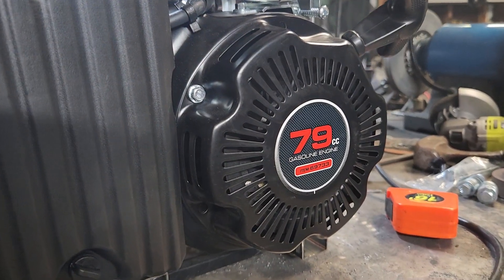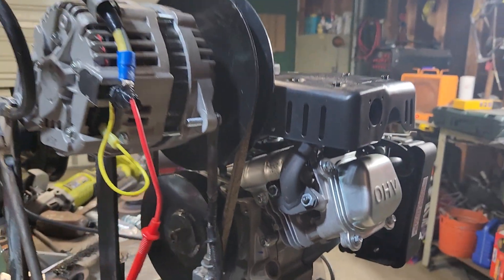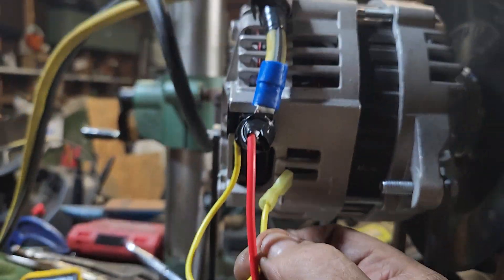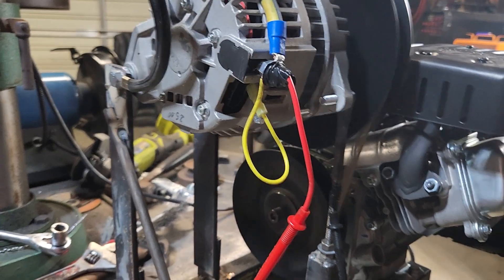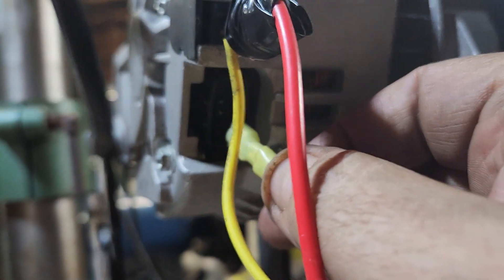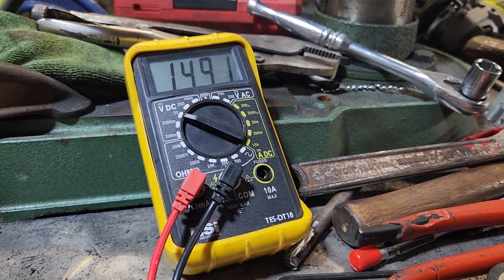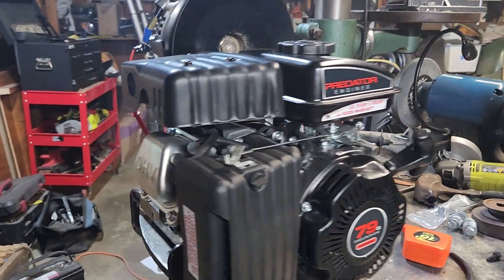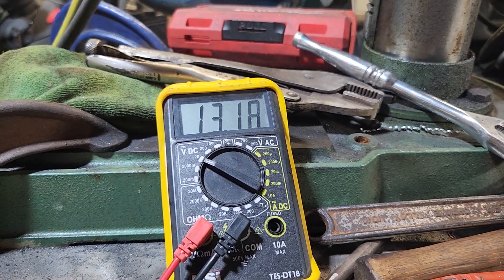Gas Powered Battery Charger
I hate electric jump packs, I like gas, so I had to make one. This 3hp , belt drive set up on a 75 amp 12v DC alternator is my newest infatuation.  Upgrades, and a much larger, more powerful unit is already in the works.